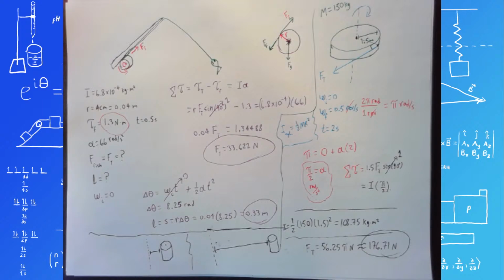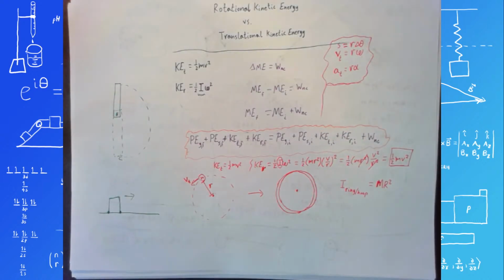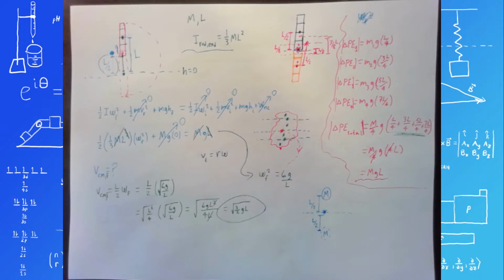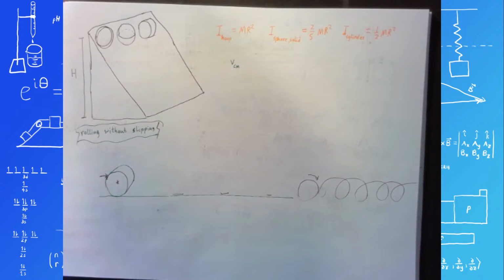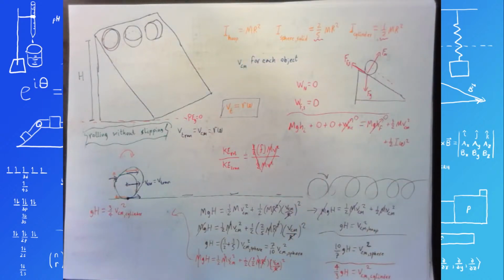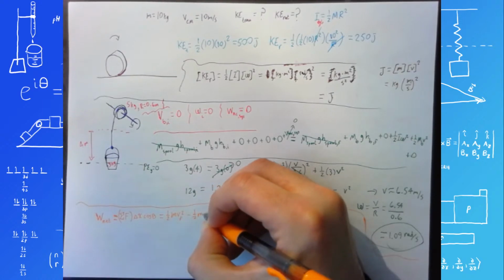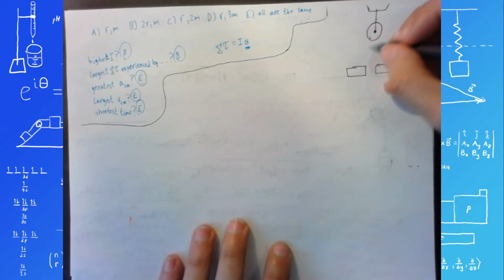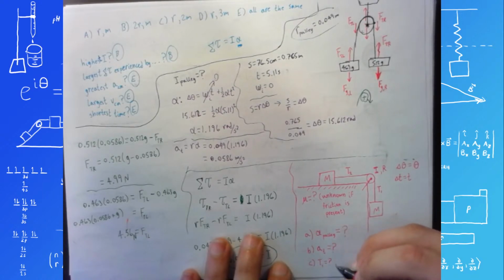AP Physics 1 and AP Physics C: Mech (Part 27: Rotational Kinetic Energy) | Office Hours with Al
In this stream, we introduced rotational kinetic energy and looked at examples that help illustrate whether or not it is present in a given situation. We also discussed the idea of rolling without slipping. While going through some example problems, we examined the idea of work done by a constant torque and concluded with a revisit of the topic of pulley systems.

|Chapters|
0:00 Plans for the Day
2:50 Understanding Rotational Kinetic Energy and Recognizing When it is Present
27:04 Rotational Kinetic Energy is Still (Technically) Translational Kinetic Energy
1:07:15 Rolling Without Slipping and Comparison of Rolling Objects
1:47:51 Example: A Rolling Cylinder (and Checking the Units of Rotational Kinetic Energy)
1:55:33 Example: Unwinding String as a Bucket Falls
2:11:39 Example: Work Done by a Torque
2:26:31 Example: Comparing Solid Spheres
2:35:54 Example: Pulley with Non-negligible Mass
2:59:50 Homework and Final Comments